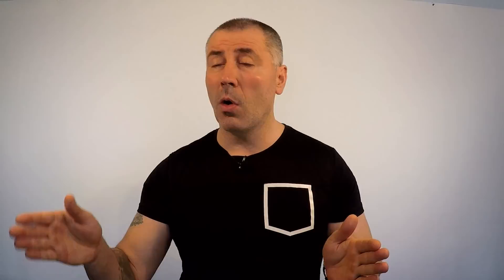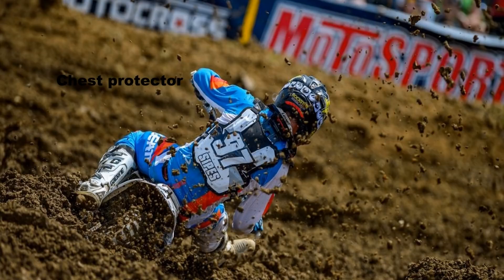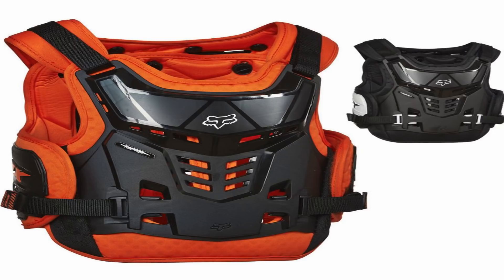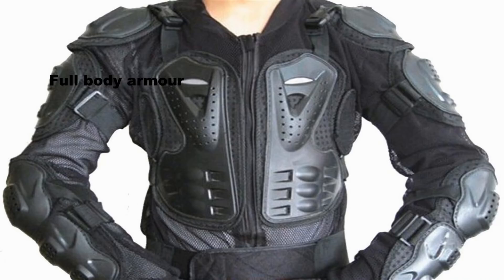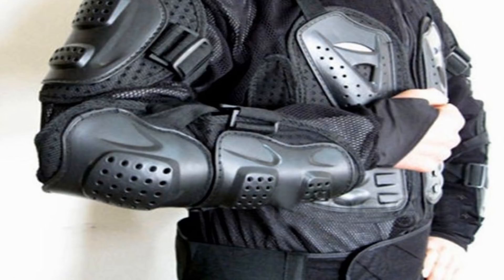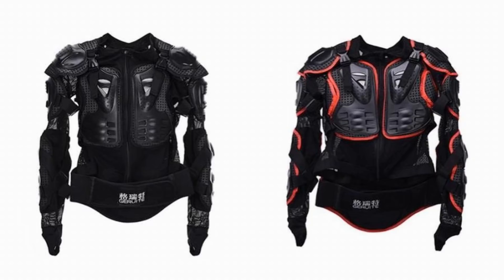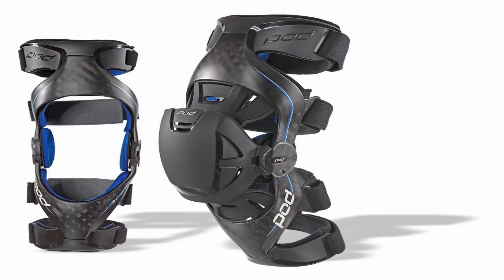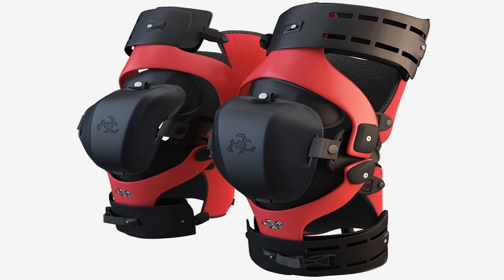The Best Motorcycle Safety Gear - How to choose the right model?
Top 4 Motorcycle Safety Protective Gear options.

Hello riders, as you know very well riding a motorcycle is a dangerous hobby. Nothing is more important than our lives. To ride the bike without a proper gear is like to play gamble with your luck. Soon or later you will find out that you are just a human and need protection. In this video I am going to talk about the most popular safety gear and will try to point you the pros and cons on each one of the models.
I am not going to talk about the helmets because we all know how important they are.

Motorcycle chest protector.
It is usually used from motocross or dual sport rides. The main reason to choose this type of protection instead of full body armour is to prevent serious body injures in the case you hit the handle bar, another part of the bike or stones flying direct to your body.

Motorcycle full body armour.
This gear provide maybe the best protection for the upper part of the body. As you can learn from the name full body armour, it provides very good protection on the spine and elbows as well. It has also a chest protection and wide kidneys belt and when you tight it the gear cannot move and always stay on the places you expects them to be.

Motorcycle gear with integrated protections.
Which is actually mean that in your jacket and pants will have some kind of protectors like these. They will stay on the shoulders, elbows, knees and of course one big, like this on the back protecting your spine. This is maybe the most convenient option to use from all. The reason is because it is already integrated in your gear.  You don’t need to carry additional stuff, which is really annoying especially on a long trip.

Motorcycle Airbag system.
I tested last week in Zurich and I really believe that from safety point of view this is the best option at the moment. There are two options, airbag vest and jacket. The only con I found in those two is the price. It starts from 750 euro.
What exactly to take on your trips will be your decision, but keep in mind that the best protection of any accident is hidden deep inside of your head. You are the person who twist the throttle and press the brakes.